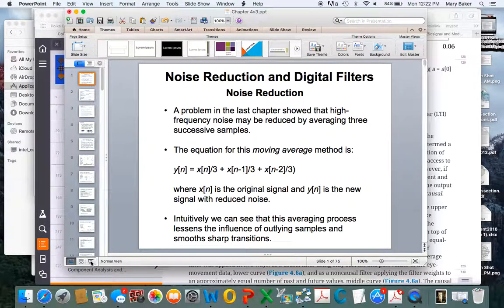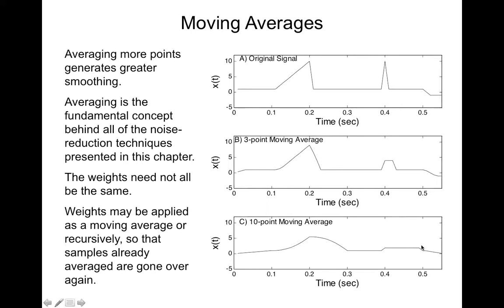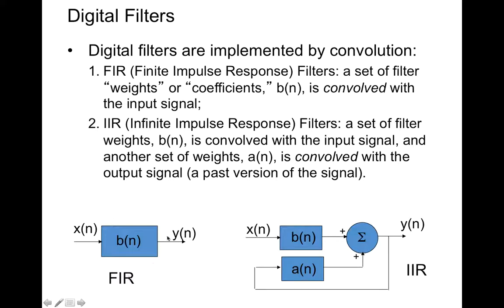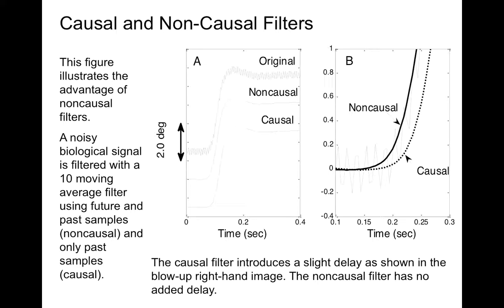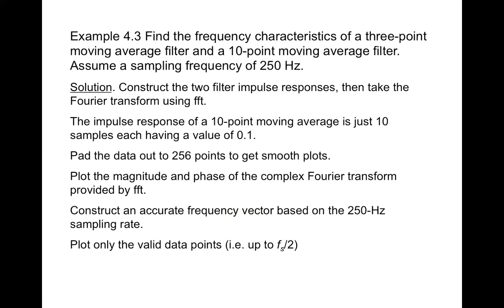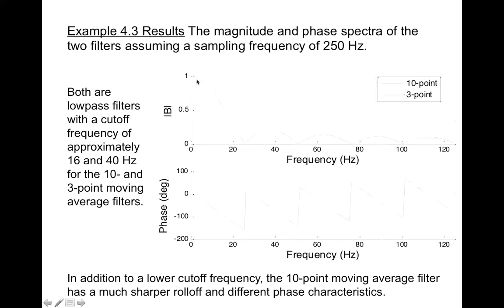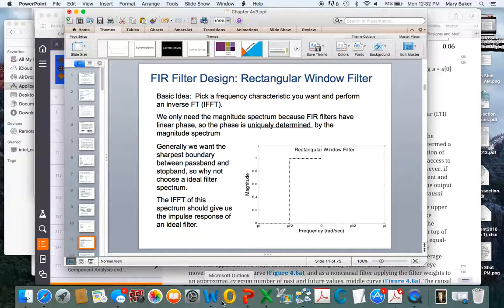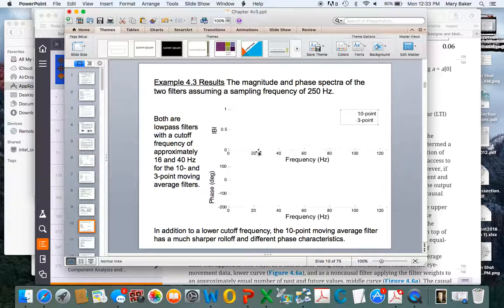ECE 5351 Module 4 video 2